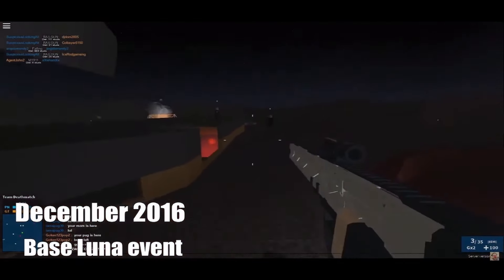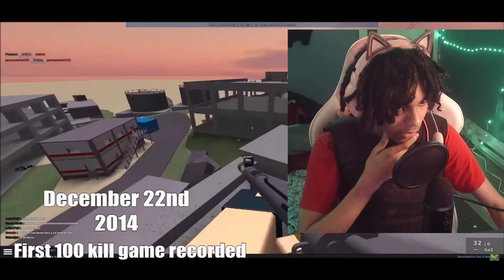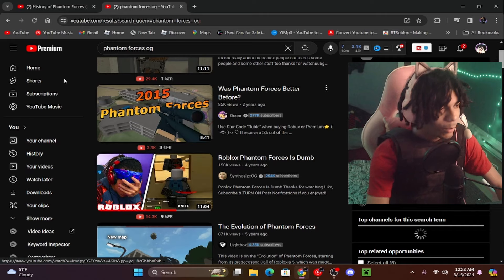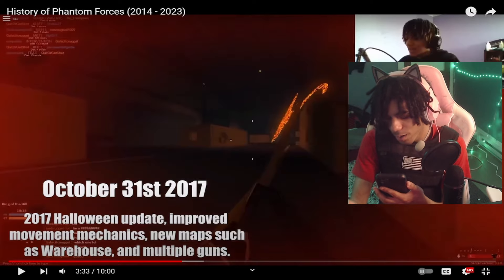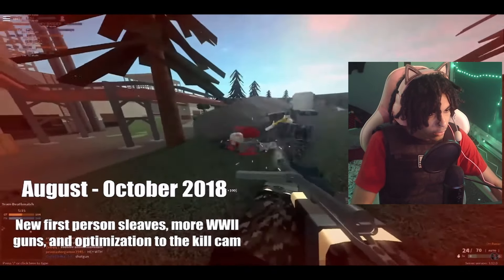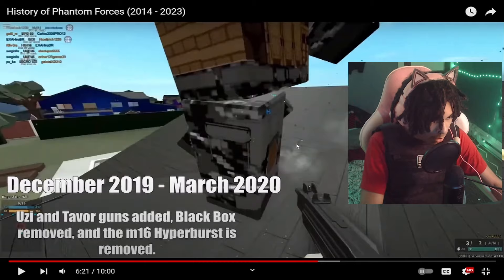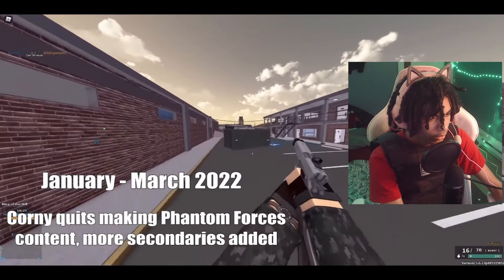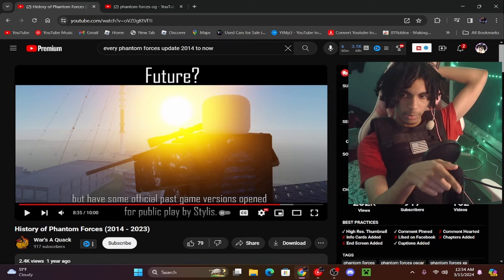Phantom Forces Updates 2014 - 2024: A Decade of Changes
Phantom Forces Updates from 2014 to 2024! Take a trip down memory lane with me and explore the evolution of this Roblox First Person Shooter mechanics and optimizations, Phantom Forces has continued to stay relevant after a decade now. Wether you just started playing or you've been playing for years! Sit back, relax, and Enjoy this journey through a decade of changes in Phantom Forces.

0:00 intro
0:20 All Updates
7:32 Outro